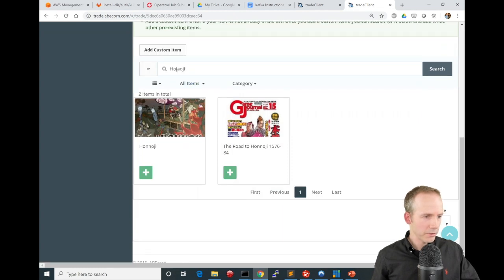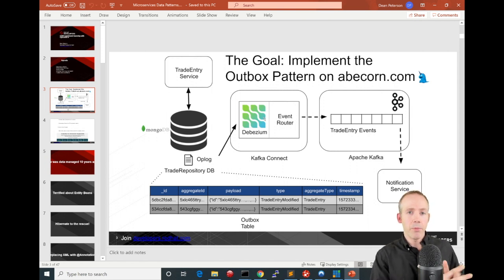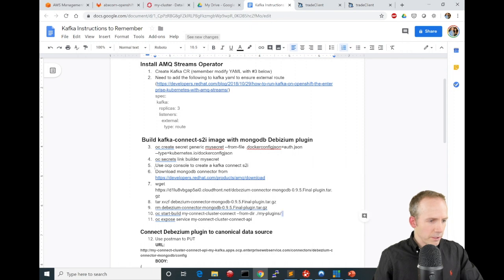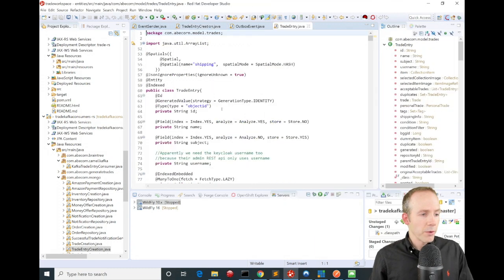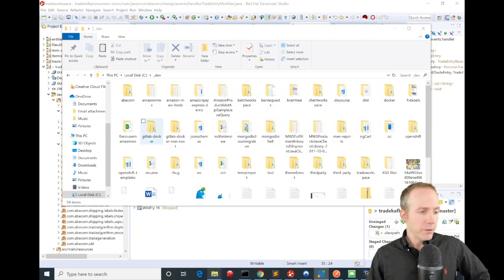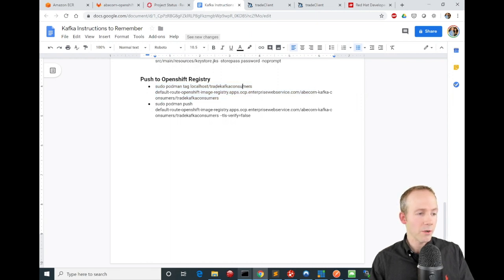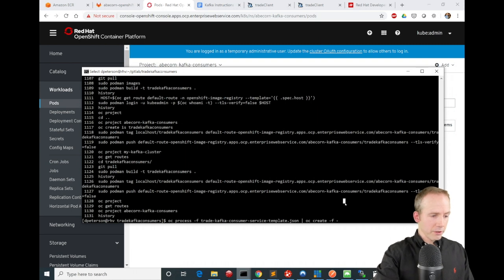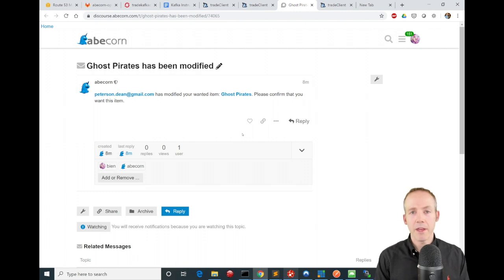Part 2 of Pulling Back the Curtain: Journey to Openshift 4 - Implementing Event Driven Architecture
This is the second video in a series evolving a real legacy application toward a more modern cloud native architecture running on Openshift. In this episode we introduce event driven architecture. We implement the outbox pattern using Openshift Operators, AMQ Streams (Kafka), Debezium and Apache Camel.